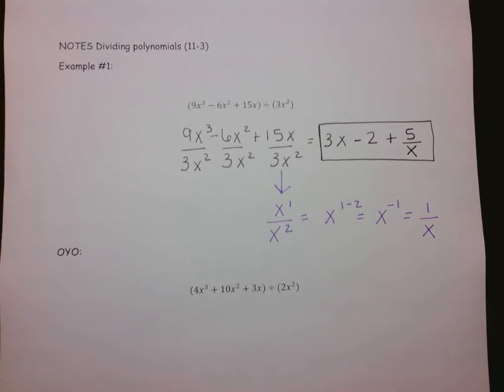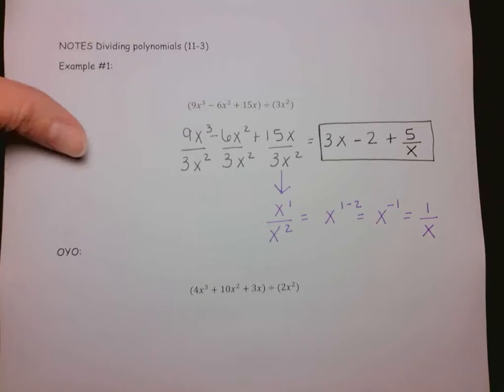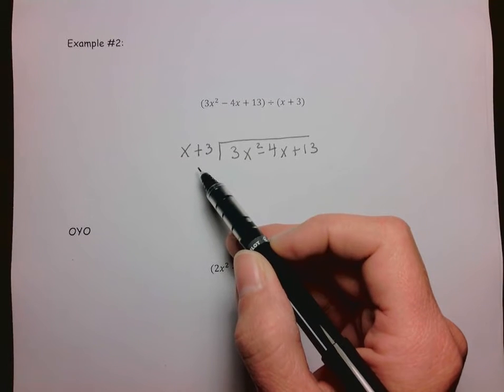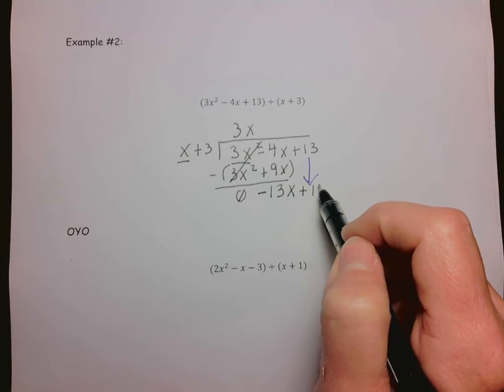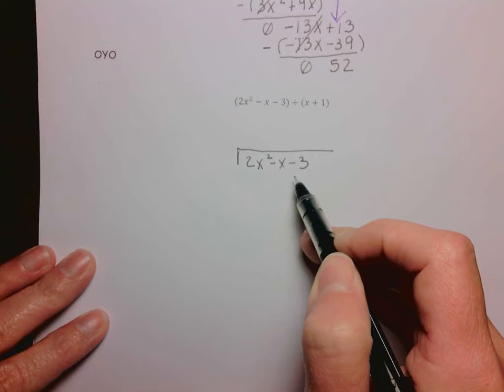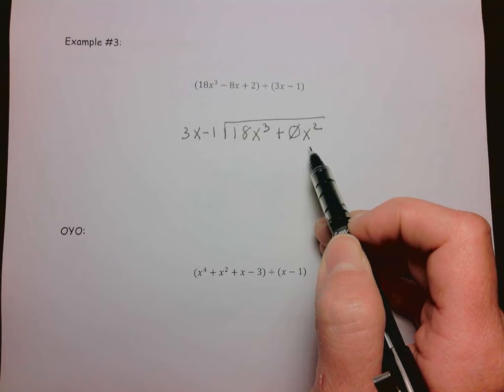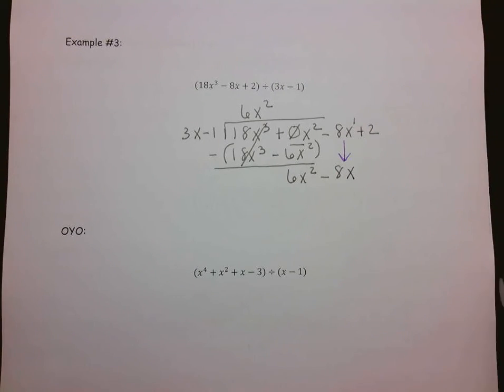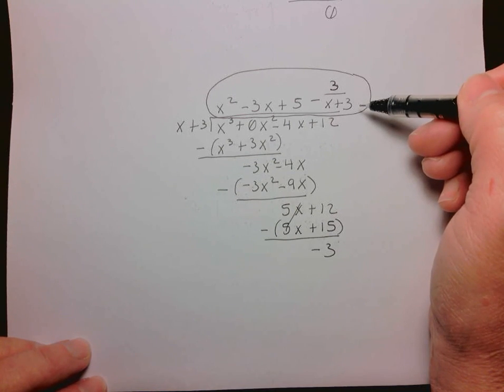11:3 Dividing polynomials